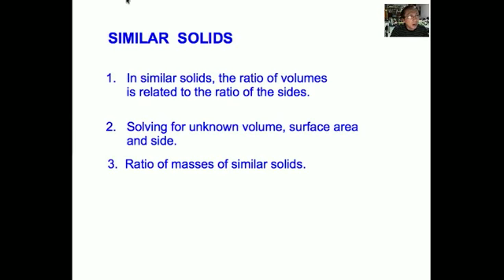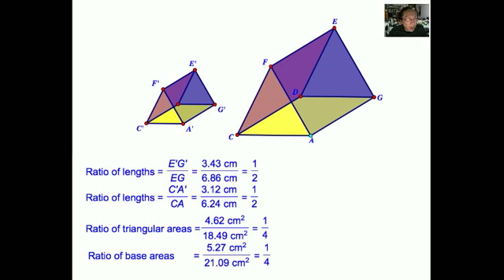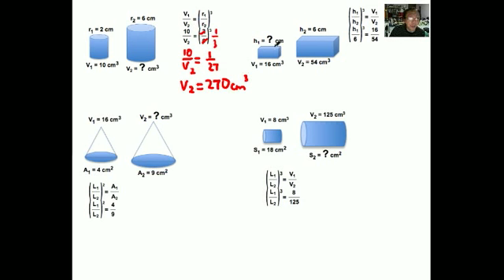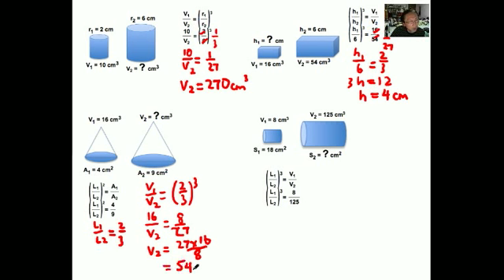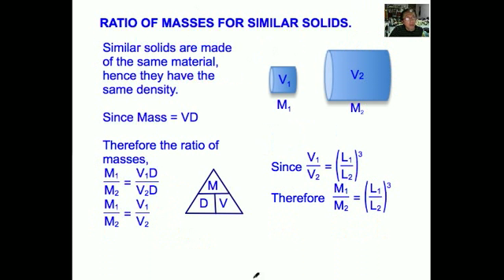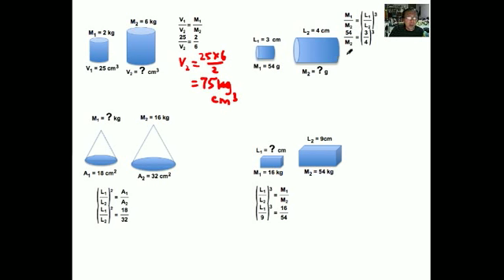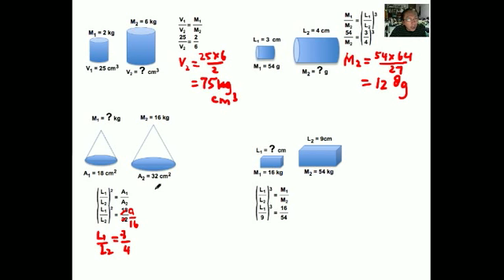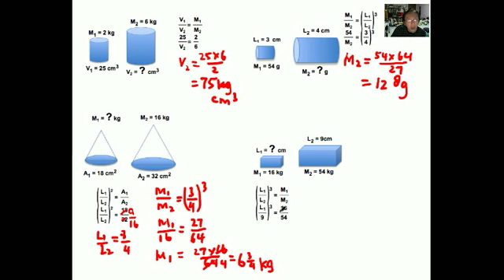LS SIMILAR VOLS.mov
Ratio of volumes
Ratio of masses of similar solids